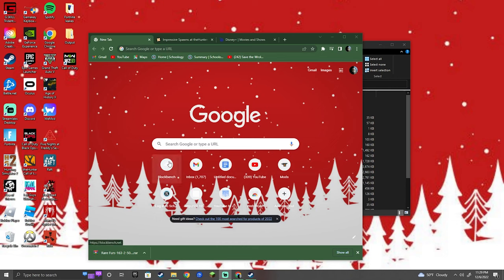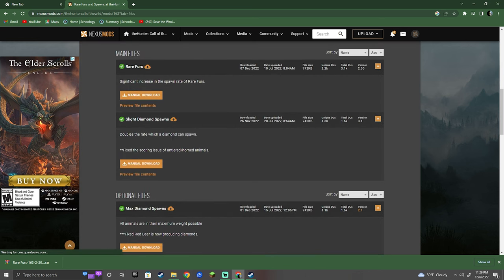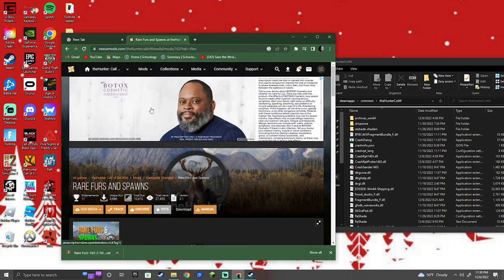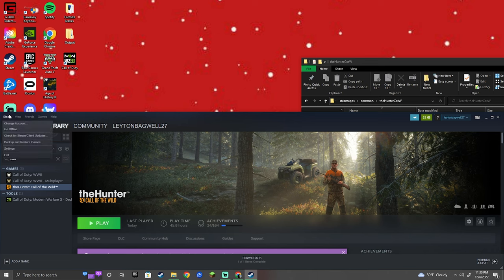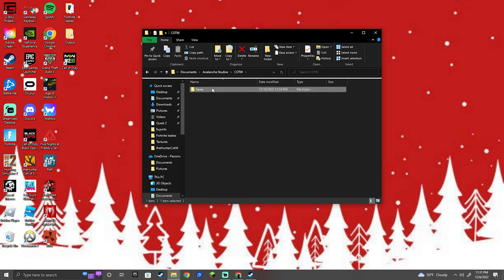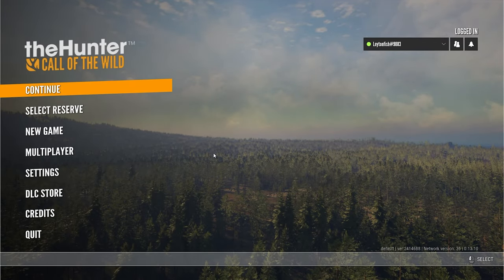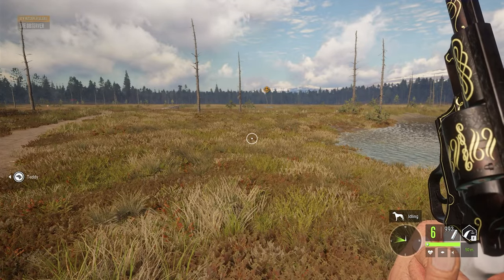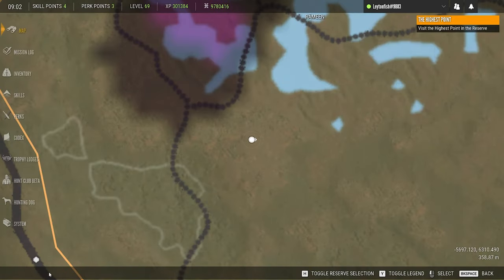How To Get Call Of The Wild Mods *very easy*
sorry I forgot to show where to find the location where you put the dropzone but I should be like this Documents\Avalanche Studios\COTW\Saves\ \